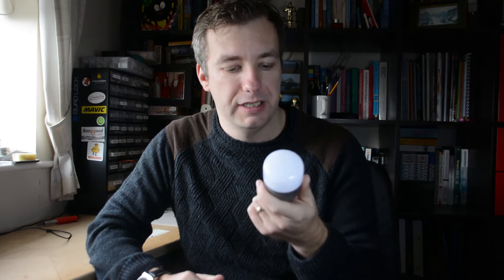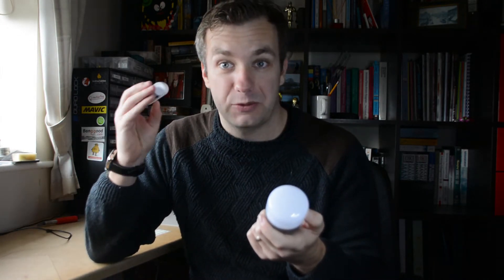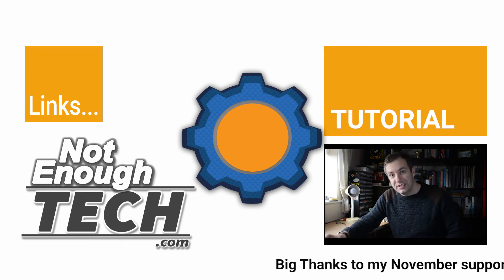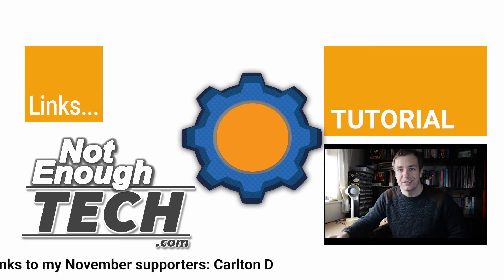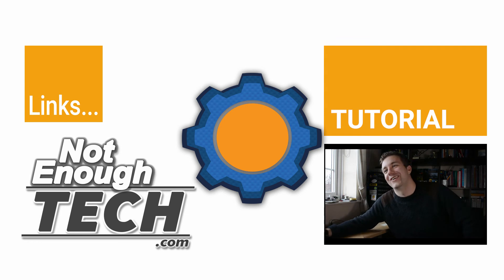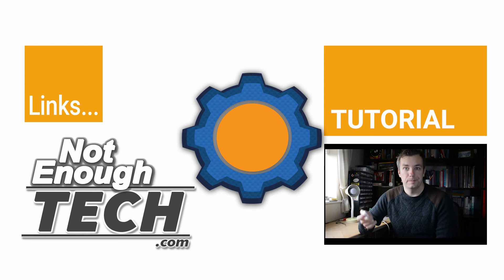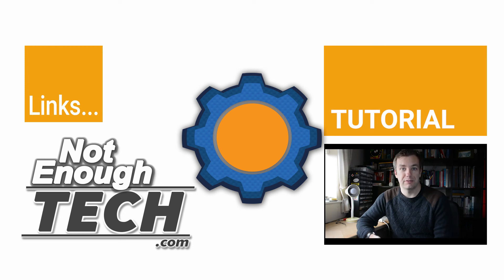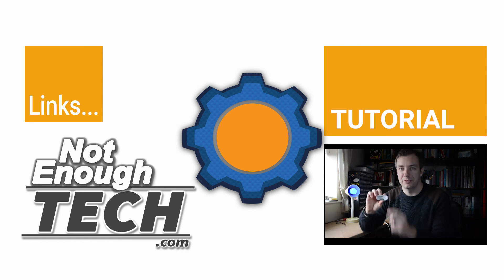Raspberry Pi: Amazon Dash smart light remote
INFO:
I'm using Amazon Dash button to toggle Yeelight smart lights ON/OFF